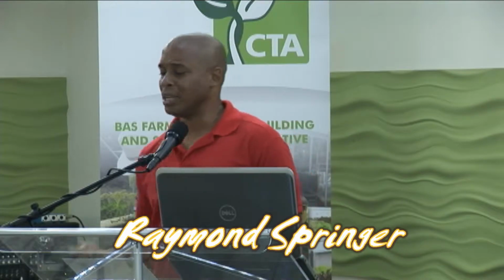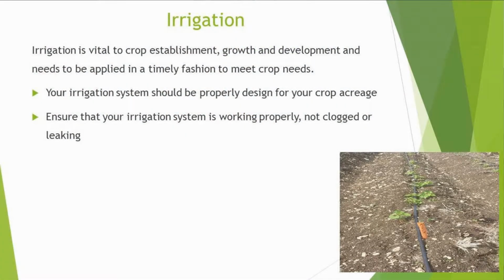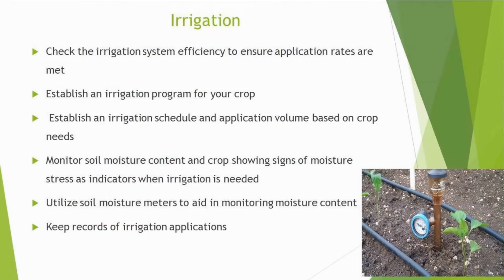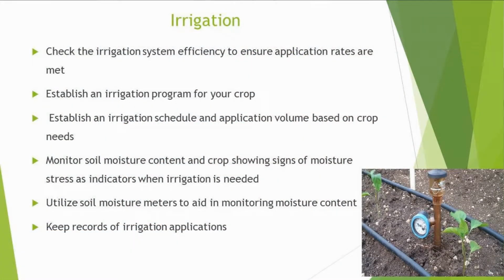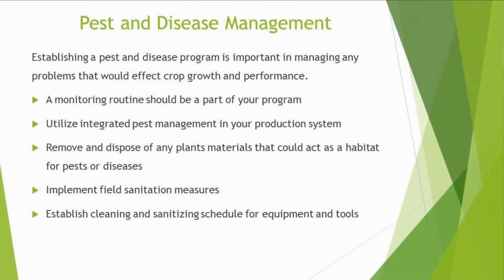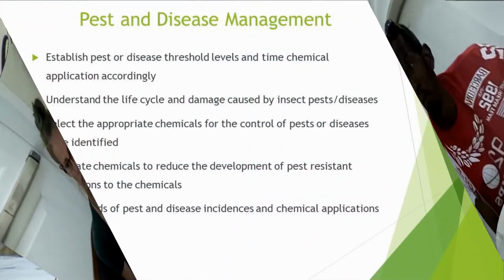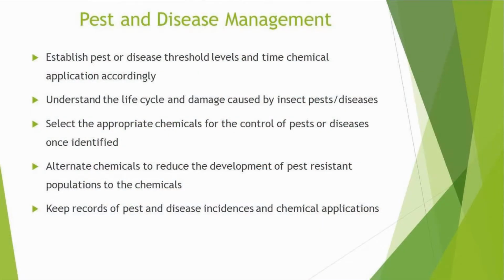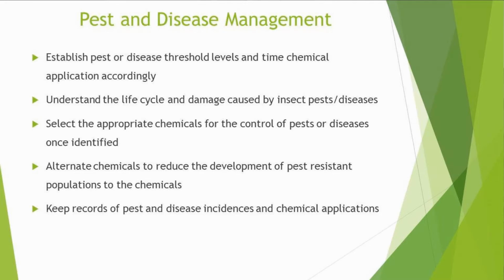BAS CTA Seminar #3 Effective Planting Programmes Part 4 of 5 Irrigation and Pest & Disease Manag